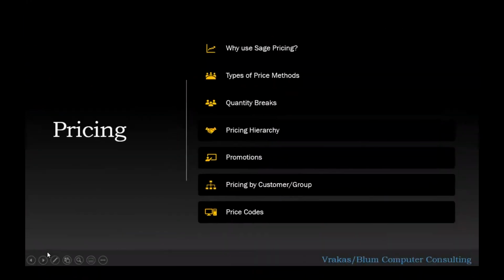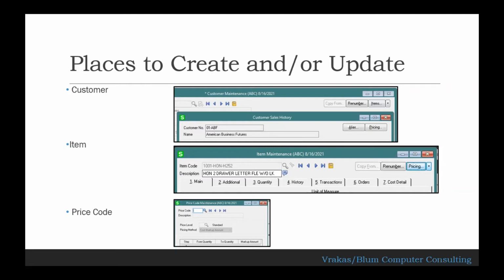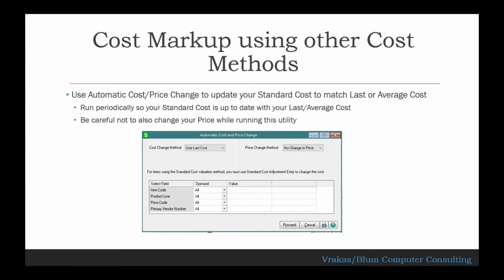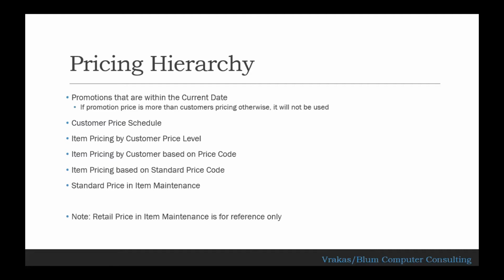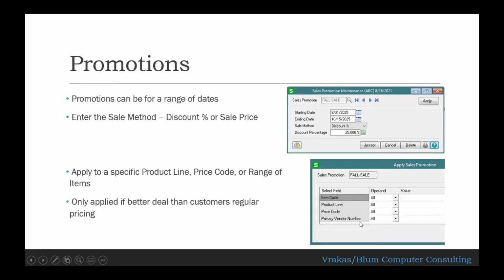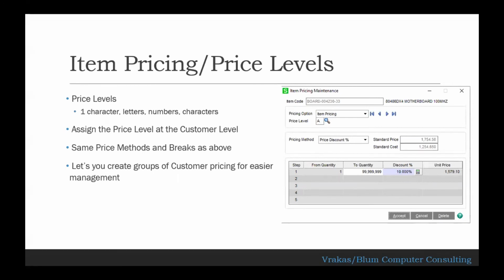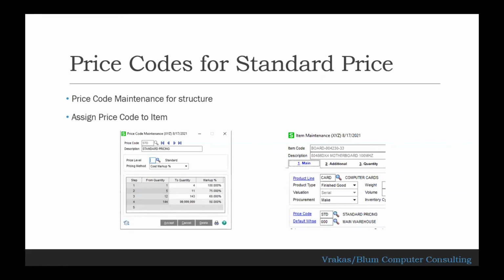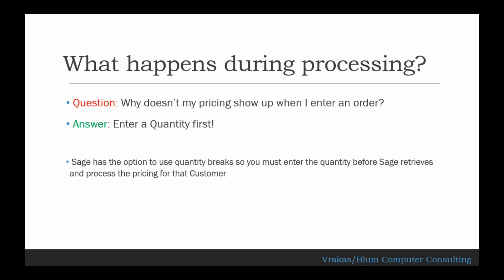Set-up Customer Product Pricing in Sage 100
How do you set up customer pricing in Sage 100? Are you using the combination that fits your business?

You can expect to leave with an understanding of the following after watching this quick 25-minute video:

- Why you should set up pricing
- The various places to create/update pricing
-Types of pricing
- Quantity break pricing